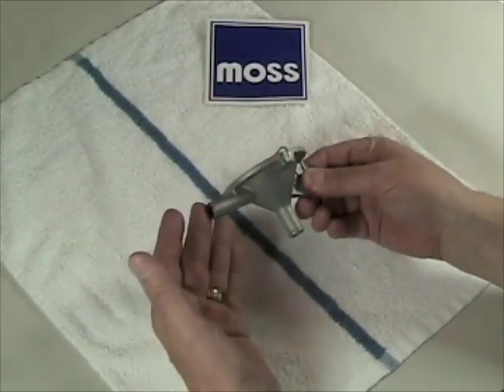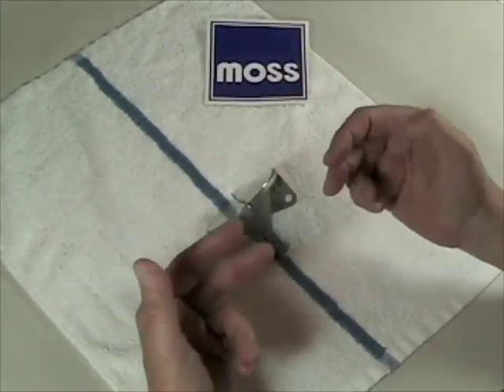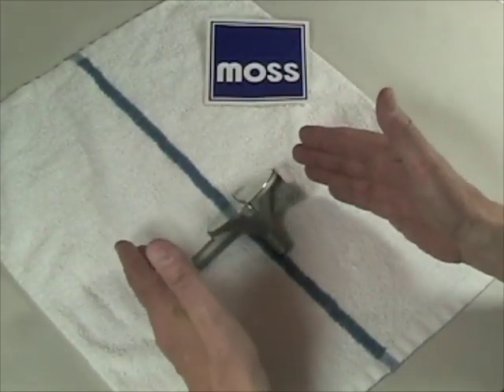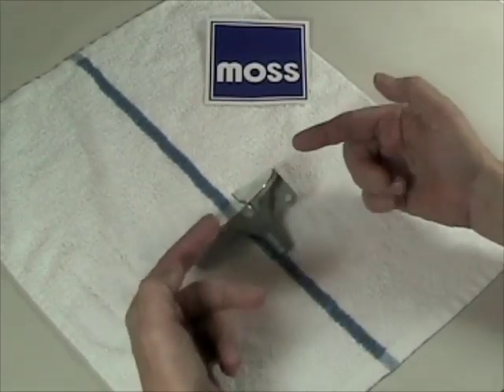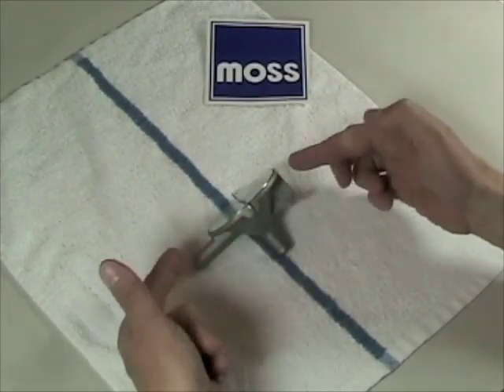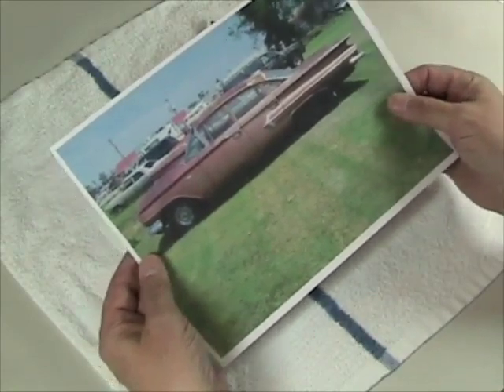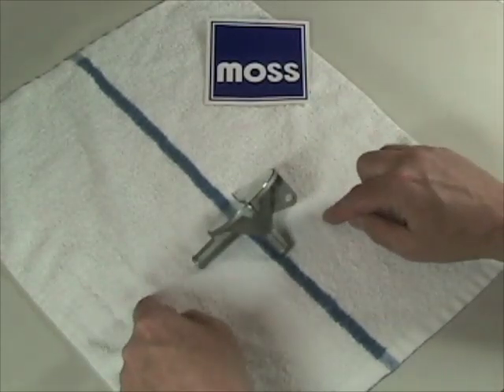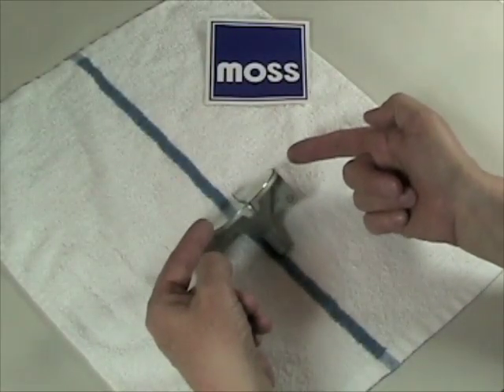PCV System (Part 1) - An Introduction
Our Moss Motors Tech department goes over the basics of a cars PCV system and how it work and why you need one.